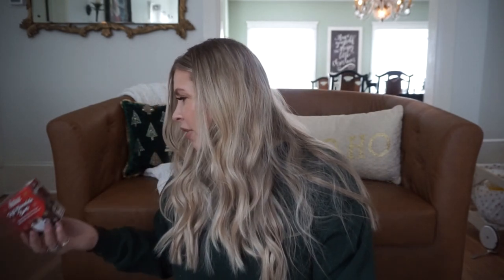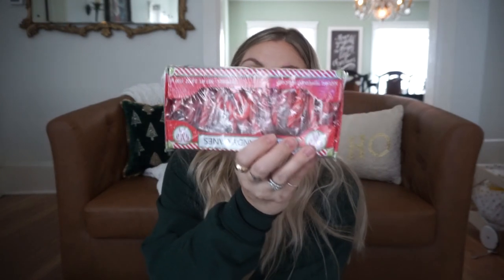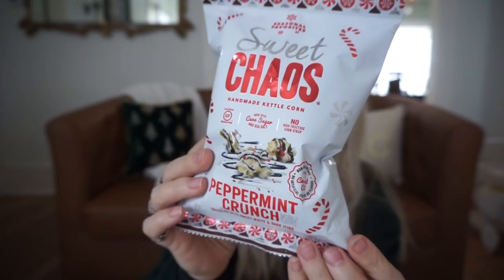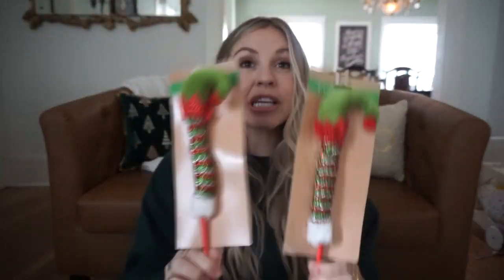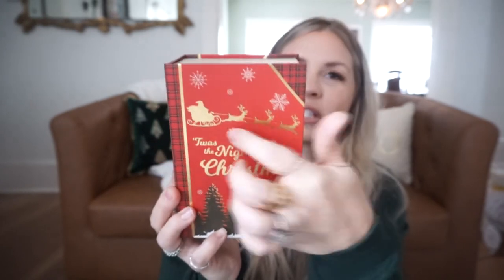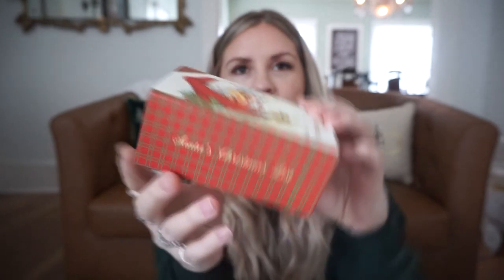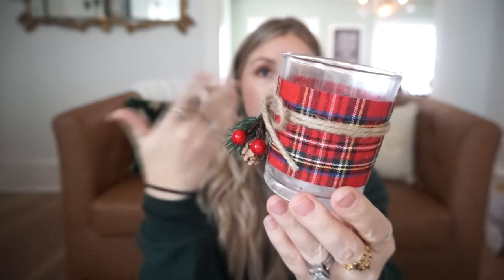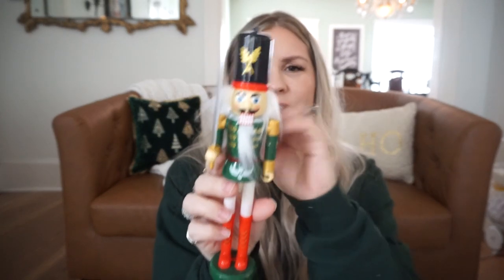Huge Dollar Tree Christmas Haul| Best Dollar Tree Christmas Finds So Far!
Hi! I’m so excited to share my favorite Dollar Tree Christmas finds I’ve found so far this year. Christmas time at Dollar Tree is definitely one of my favorite times they release products. I hope you enjoy checking out this Christmas Haul! Don’t forget to let me know what the theme of you Christmas tree is this year.

*Let's keep in touch on all social media platforms!